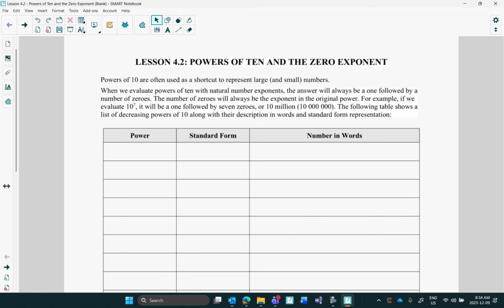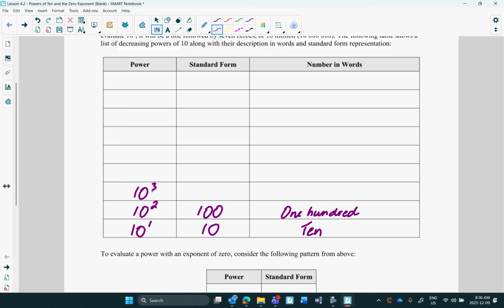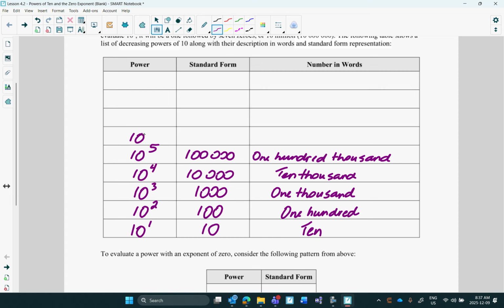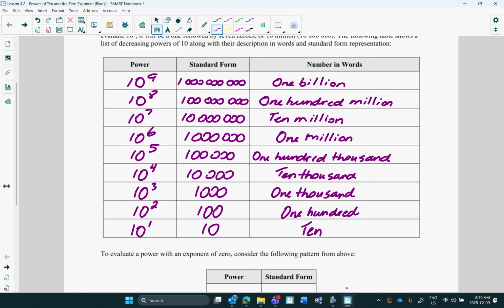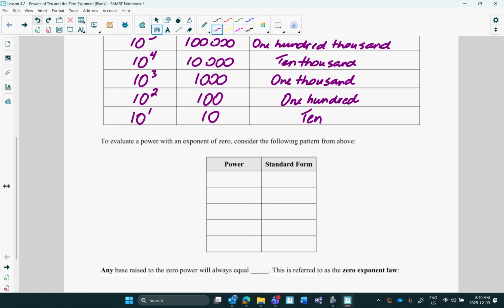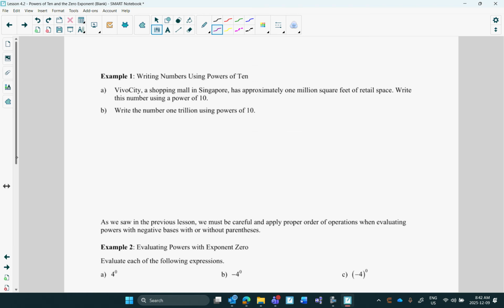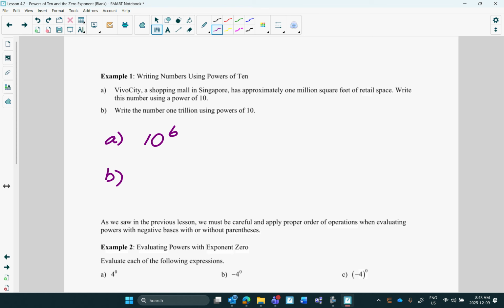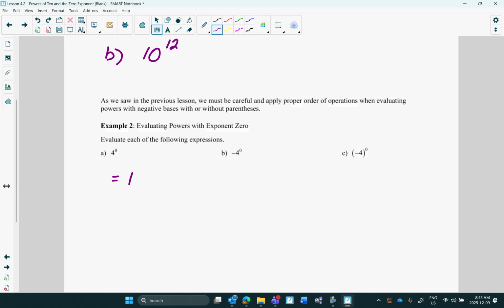Lesson 4.2: Powers of Ten and the Zero Exponent (Video Lesson)